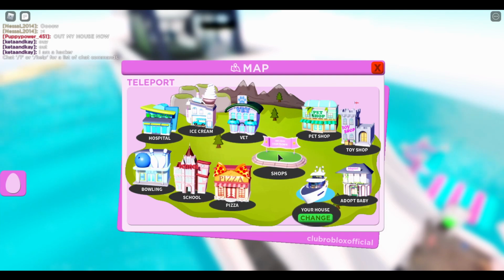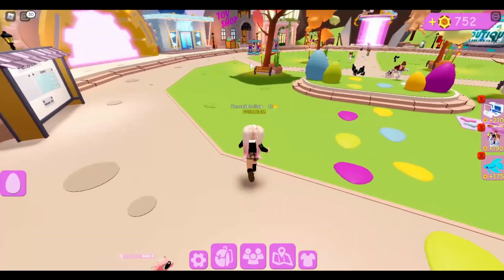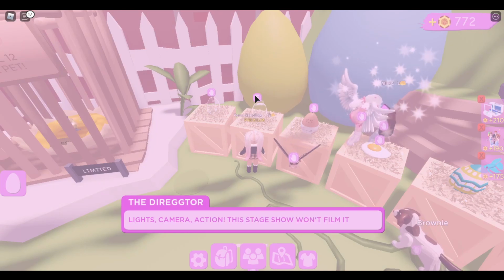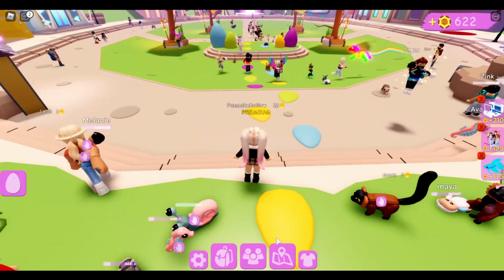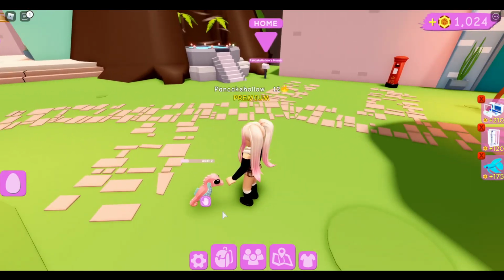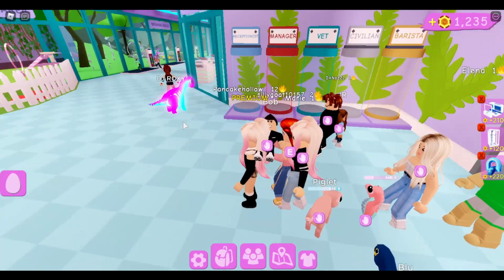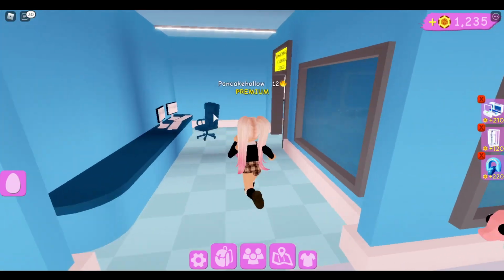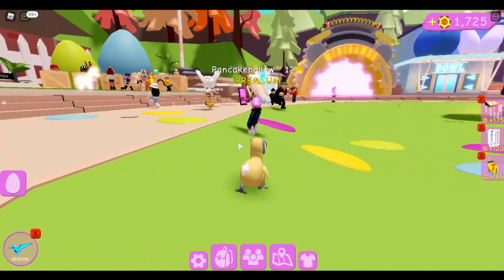Club Roblox Easter Egg Hunt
Playing Club Roblox and doing the 2021 Egg Hunt!

The location of all 12 eggs is listed below

In this video we start by going to the shops to begin the egg hunt. We find our first egg, then use the clues to find the rest of the eggs!

We have to visit so many places, like the pizza shop, the school, and even a party!

The best part is, once we get all 12 eggs, we get our limited edition Dodo bird pet!

1. Eggcellent egg - center of Shops
2. Smaug - Pet Store
3. Terri-fried - School Canteen
4. Little Eggy- Adoption Center
5. The Direggtor - School Theater
6. Florentina - Pizza place
7. DJ Egg - visit any Party
8. Fhegg - catch a fish
9. Speggle Forces - Playground
10. Sir Eggington - Mini games
11. Froggy Mc Foggy - Vet
12. All Yolken - Hospital (in the secret vent room)